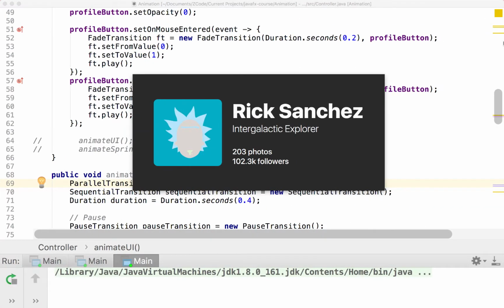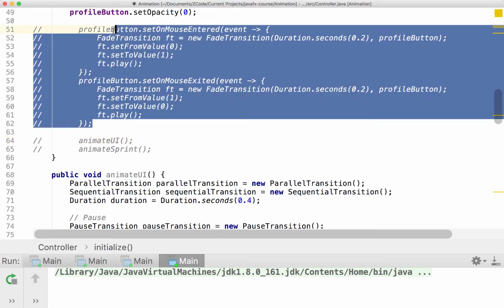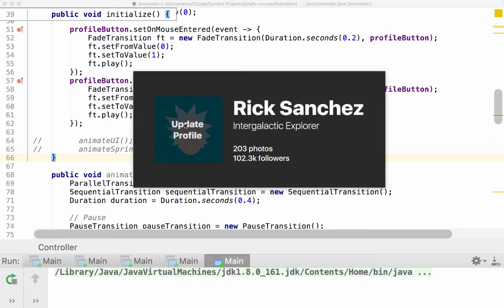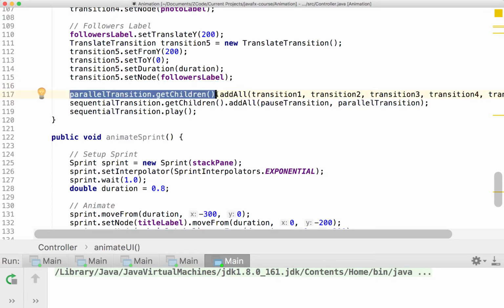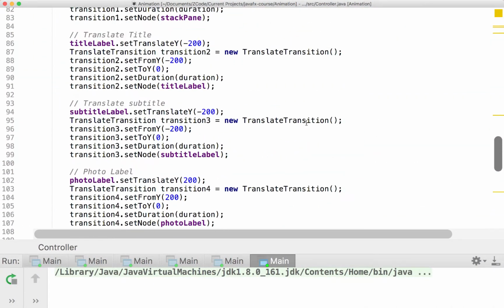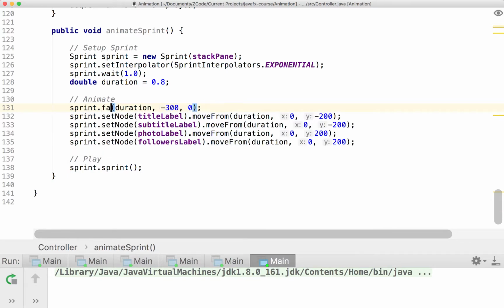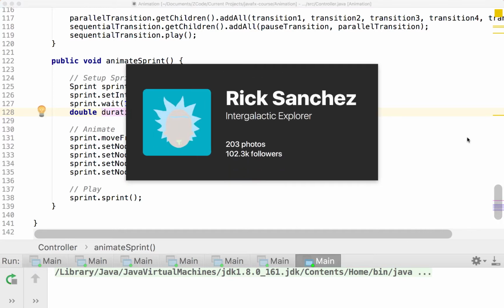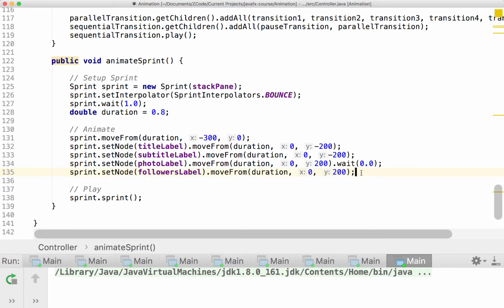JavaFX - Part 3, Overview